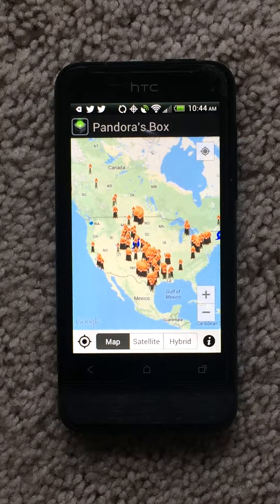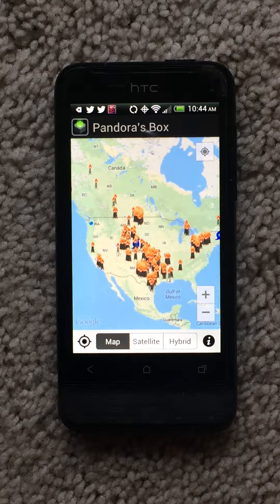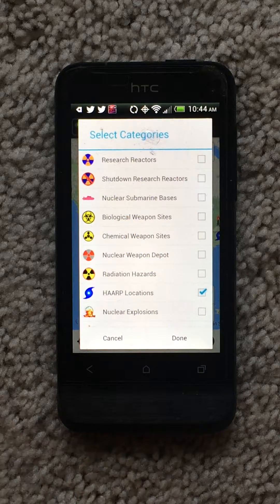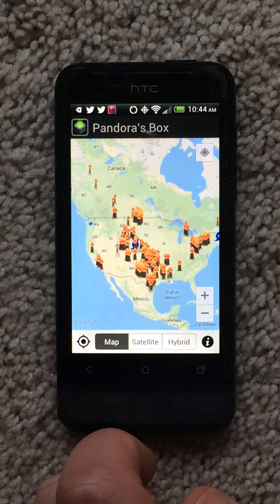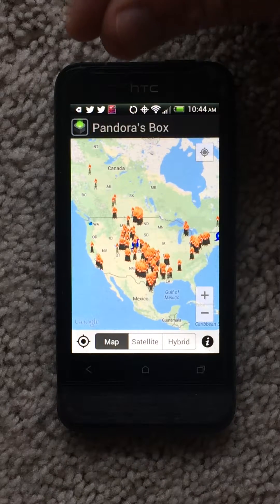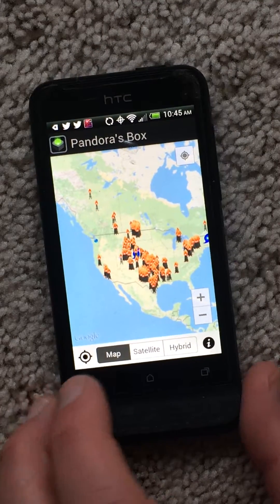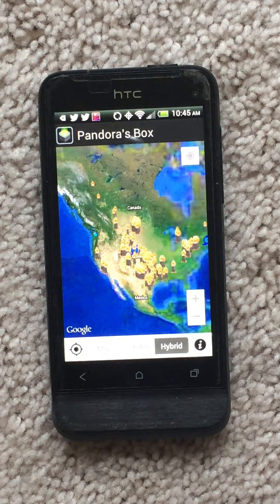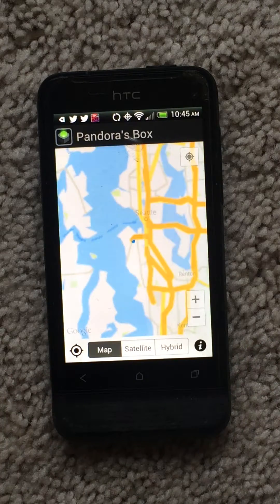Pandora's Box Android App Demonstration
Pandora’s Box is the only free app that is mapping radiation worldwide & lets the user know of over 4,000 environmental hazard locations covering the following topics listed below.
The following map overlays are offered with a checkbox for the user with an interactive map.
Select the i button on the bottom right of the map to view the following.
• Fracking Locations Worldwide (Past & Present) Canada, USA, UK, Ukraine, Romania included
• Nuclear Weapon Depots
• Nuclear Reactors (active & shutdown) Locations Worldwide
• Research Reactors (active & shutdown) Locations Worldwide
• Chemical Weapon sites, usage & storage. (The use of Agent Orange in Vietnam is included)
• Biological Weapon sites, usage & storage.
• Nuclear Submarine Bases (Confirmed & Suspected)
• Nuclear Explosion Sites
• Radiation Hazards Worldwide
• HAARP Locations
• Radiation Mapping & Readings (iOS Version only)
Here is a brief summary on a few of the topics listed above.
Radiation Hazards & All Nuclear Explosions throughout History: Hanford, Fukushima, Chernobyl, Sellafield, Los Alamos & the Nevada Test Site are a few of the sites included just to name a few.  Did you know Las Vegas is 70 miles SE from the Nevada Test Site/NTS which has been host to over 900 nuclear explosions?  Here’s another prime example of why radiation hazards are included; Simi Valley, California had a Research Reactor had a Nuclear meltdown in 1959 that was 240 times stronger than the 3 Mile Island Incident.  Close to under a mile from the Simi Valley disaster is now a residential neighborhood that has no knowledge that incident ever occurred, that now changes with Pandora’s Box.
Radiation Mapping: The mapping out of radiation readings worldwide is the main objective with this app.  Readings are currently available on the iOS version & the android app will be updated very soon.  This is the only way to confirm you are not being fed manipulated information regarding how much radiation is present in your area & around the world.
Fracking/Hydraulic Fracturing: Close to 3,000 locations worldwide are provided courtesy of Harvard University, Skytruth & over a year of individual research.  The dangers of fracking vary from harmful carcinogens released into the air & ground, contamination of aquifers & ground water, the violent release of methane & radiation is also a harmful byproduct near fracking locations.  Its imperative people know where these fracking locations are around them.
Biological & Chemical Warfare: Make no mistake; this is the most horrific type of weaponry known to humanity.  Sites used in 440 BC by the Spartans, WWI at Loos, Plum Island R&D Lab (Lyme Disease originated 10 miles from that biowarfare location), the infamous Unit 731 used during WWII on POW’s, areas where the government sprayed Anthrax stimulants over civilian populations, Mustard Gas sites from the Iran-Iraq War (Halabja Massacre included), & modern day locations are all included.  At this very moment a Biowarfare R&D Lab is being built a few blocks away from Bill Snyder Stadium at Kansas State.  Bill Snyder Stadium has a seating capacity of 50,000.  The location of this Biowarfare Lab has the potential to be catastrophic.  Biological & Chemical Warfare has been used for human experimentation by Governments around the world on their own citizens throughout history via aerosols from aircraft/car/rooftops during the St. Jo Program which took place in Missouri, Minnesota, Ohio, Texas, Michigan & Winnipeg. Recently, the UK admitted via declassified documents that they experimented on millions of their own citizens during a germ warfare test that went up to 1979.
HAARP: There are currently 21 HAARP Locations aka High Frequency Active Auroral Research Program currently labeled on the app & every month that number continues to grow.  It is an ionosphere research program jointly funded by multiple governments.  The most prominent instrument used with HAARP is the Ionosphere Research Instrument (IRI), a high-power radio frequency transmitter facility operating in the high frequency (HF) band. The IRI is used to temporarily excite a designated area of the Ionosphere.  In other words, HAARP is firing extremely High Frequency radio waves directly into designated areas of the Ionosphere for stimulation & radar activity.  The ionosphere is the part of the atmosphere that also filters solar radiation.  One HAARP station emits 3.6 million Watts; the largest AM radio station in the USA emits 50,000 watts.  Emitting that much Wattage in populated areas goes well beyond gross negligence.
So, if you  agree with the integrity that Pandora’s Box presents to the free world please share this app with your friends, families & loved ones.
Cheers!